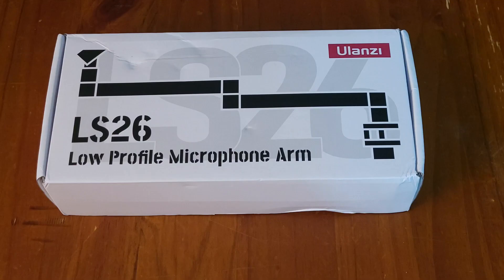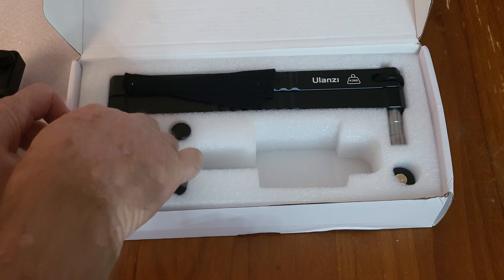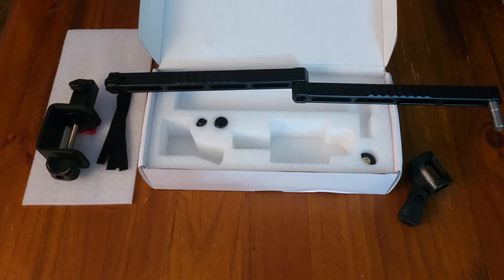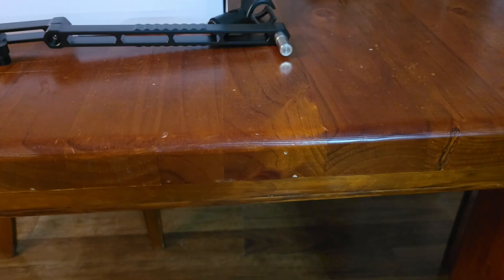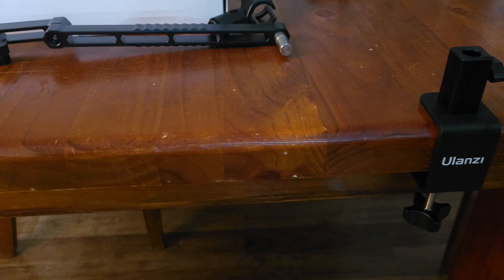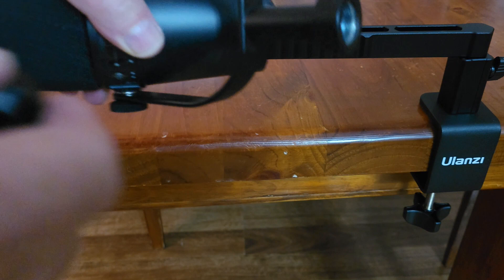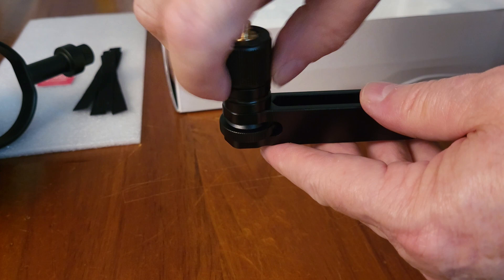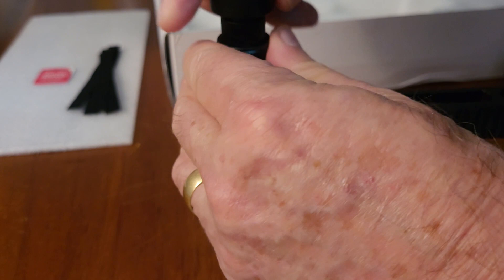Unveiling the Ulanzi LS26 Low Profile Microphone Arm: Is It Worth It?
In this video, I unbox and assemble the Ulanzi LS26 Low Profile Arm for microphones. Is it worth it? Find out in this video!

I ordered this direct from Ulanzi and I was amazed how quickly it turned up.

Wombat Coaching highly recommends using Book Bolt for all your KDP book creations.

Thank you for your support! The examples in this video are for illustration purposes only.